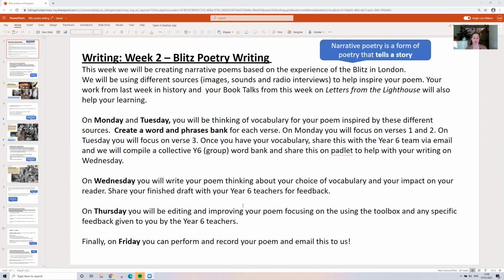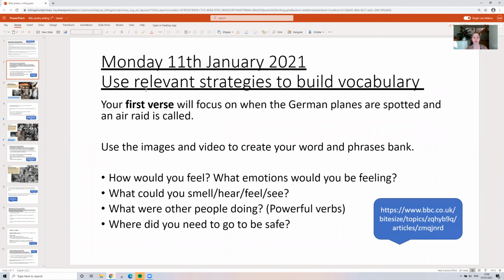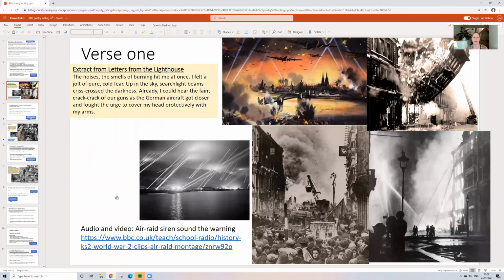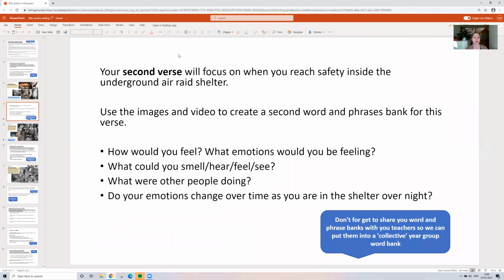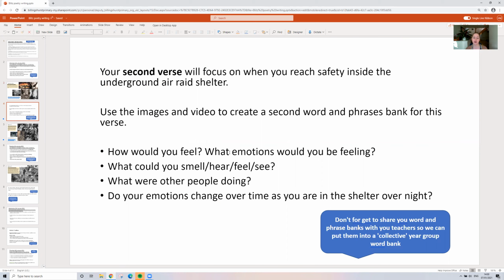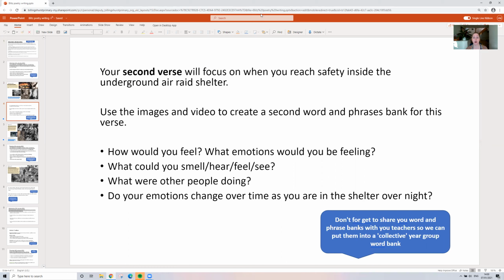Year 6 - Writing - 11/1/21